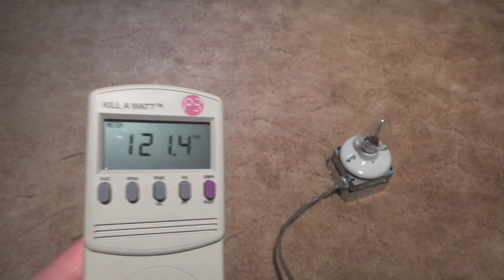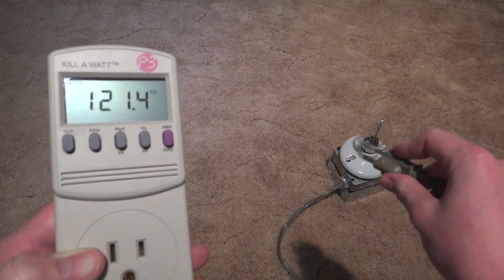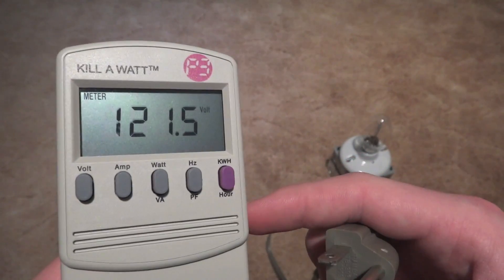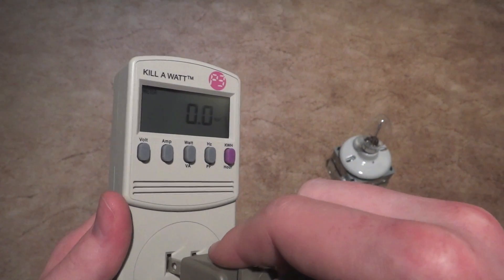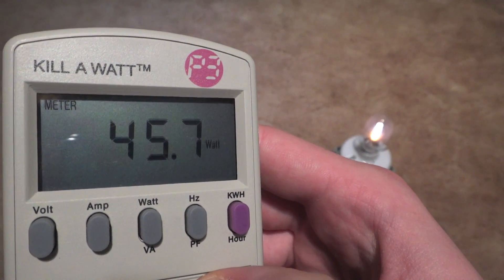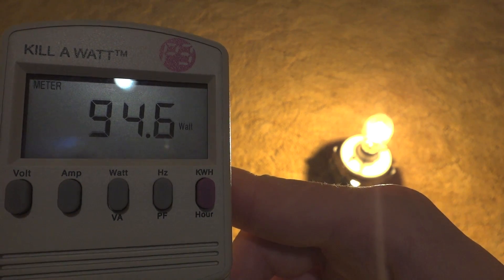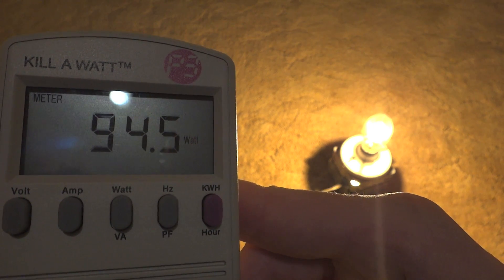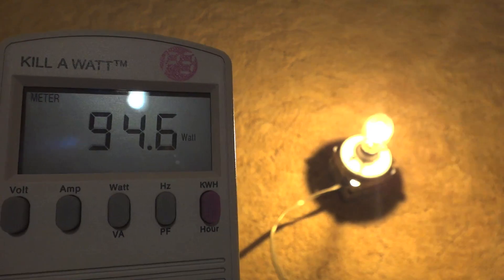Real Watts - 70watt High Pressure Sodium (HPS) fixture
Here is the Real Watts of a 70watt High Pressure Sodium (HPS) fixture.